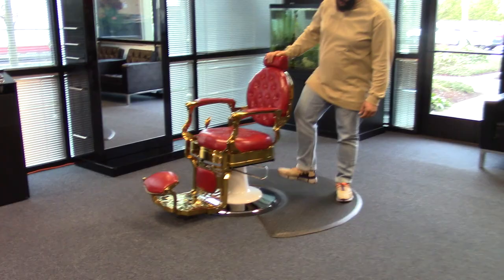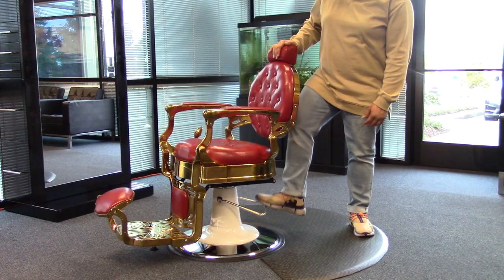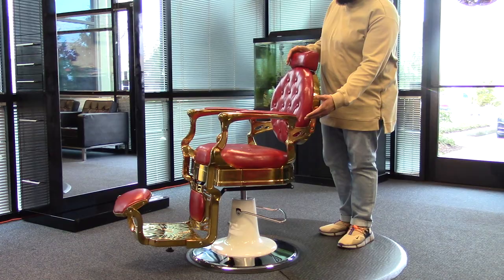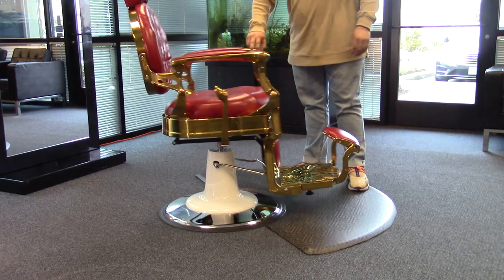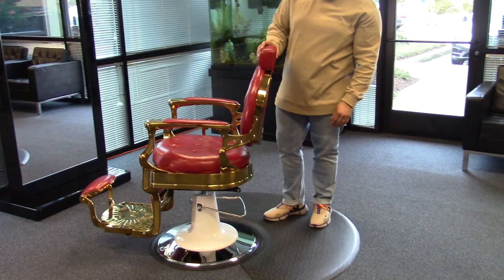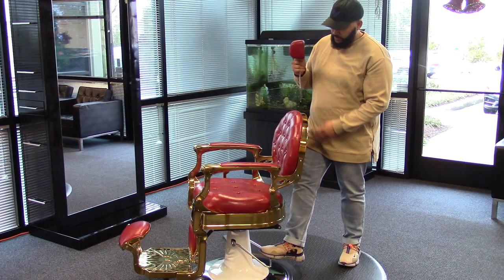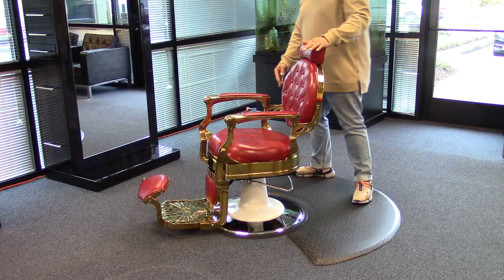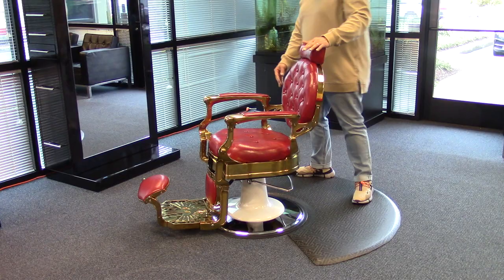"THEODORE" Golden Barber Chair by AGS Beauty, Barber Chairs with Golden Frame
"THEODORE" Golden Barber Chair (SKU: A-902)

- 1-year warranty on the chair, 2-year warranty on the hydraulic base
- Top grade vinyl feels like real leather
- Available in 2 colours: Premium Black and Cardinal Red
- Cushions made of high density memory foam for extra comfort and longer duration of use
- The headrest is adjustable and removable
- Cast aluminium frame, reclining handle and footrest
- Polished golden plating finish
- Heavy duty hydraulic pump with white cover (Max weight allowed: 800 lbs)
- Over-sized chrome base
- Able to swivel 360 degrees
- This chair weighs about 200 lbs
- Foam and upholstery meet United States fire retardant standards

golden barber chair, gold barber chair, golden barber chairs, barber chairs in gold